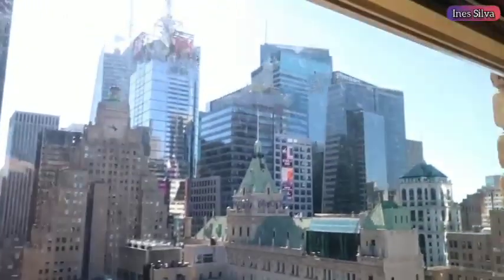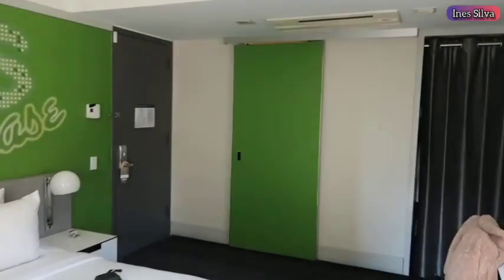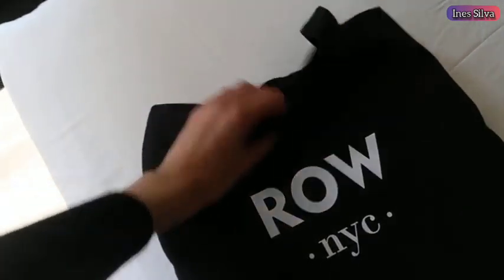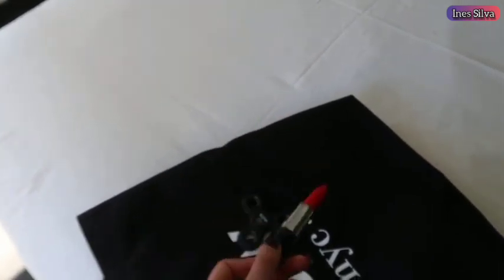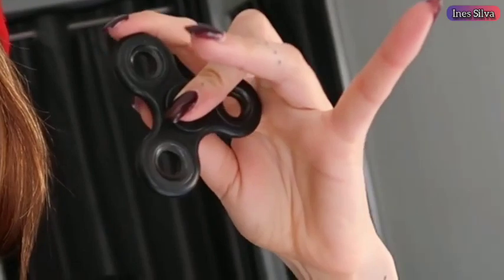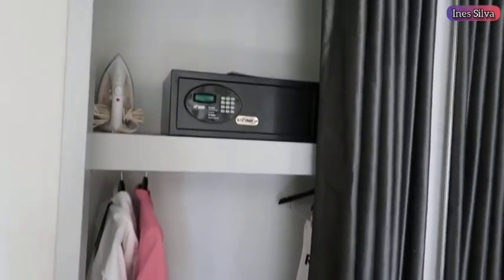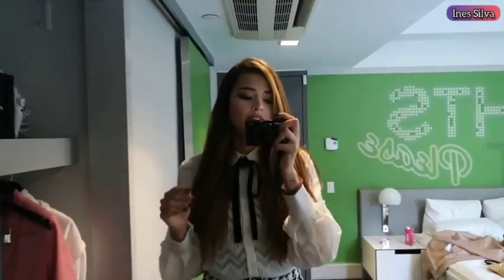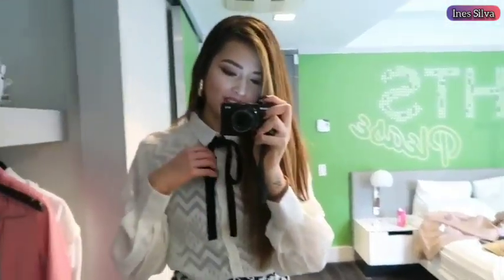Welcome to NEW YORK | best travel vlog | NYC VLOG!!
I'm back home after an amazing trip to the U.S.
here is the first vlog from the trip. Had a blast in the beautiful New York!

+ Canon 6D Mark II (Main Camera)
+ Canon G7X (Vlog Camera)
+ Sigma 35mm Lens
+ Memory Card (BEST)

The full credit for this video goes to -  "Ines Silva" {@irisloveunicorns}

She gave me the right to use his video. And also it's a creative commons video so there is no issue to reuse this video.

Tags - travel vlog,
travel blogging,
the blonde abroad,
best travel blogs,
luxury travel expert,
solo traveler,
top travel blogs,
tourist places near me,
tourist attractions,
tourist places,
tourist attractions near me,
world tourism day,
ecotourism,
tourism, NYC VLOG!!